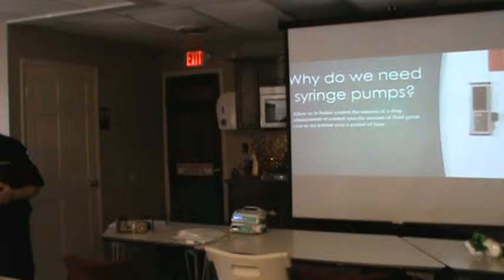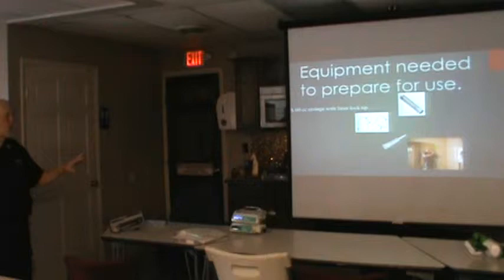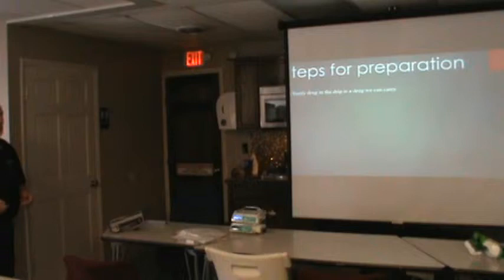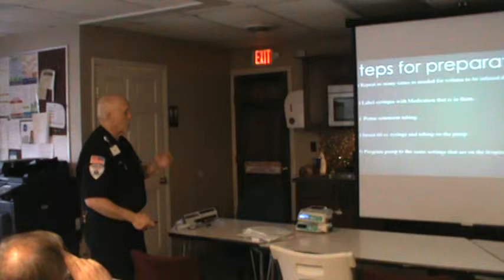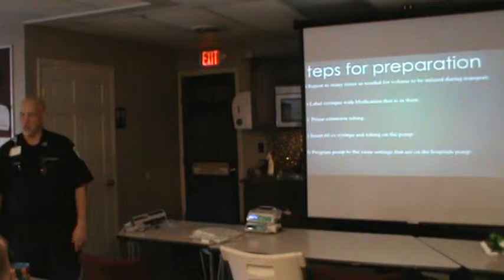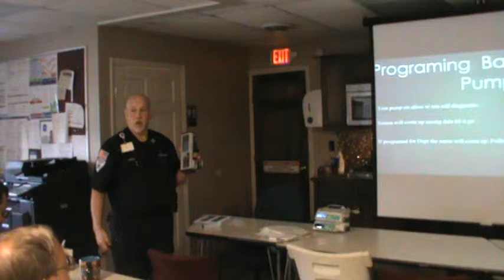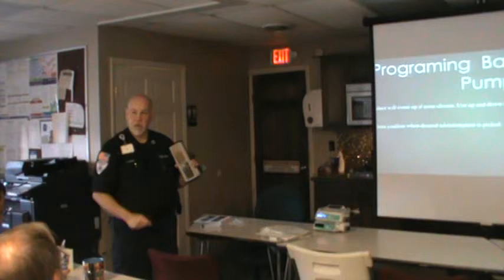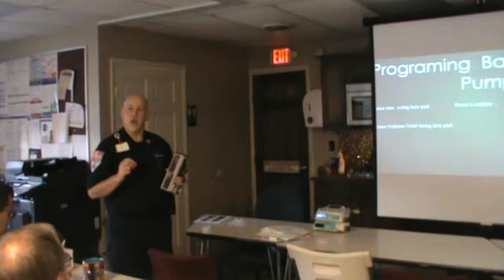IV Pumps - Part One (Baxter and Geisinger Pumps)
Pennsylvania State EMS Continuing Education Credit Available!

This class is taught by EMT-P Donald Lynch (Part One) and Clinical Nurse Educator Jacob Rose (Part Two). After watching both videos, review the uploaded attachments, and register on QuizStar to take a short quiz and earn continuing education credit! After you have completed all of the above, please email your full name, email, and certification number to: to ensure continuing education credit is earned.

Powerpoints: (If you are in the Danville area, paper copies of the power points are available. You must use a personal computer to access the online version.

QuizStar:
QuizStar is a free online quiz site.
2) Click on the Student get started half way down the page on the right had side.
3) Click on Sign Up
4) Fill out the information Name, username, password and click on register.
5) Next page helps you get registered for our class.
6) Click on Click here to search for a new class. (bottom left side just below Search)
7) You will see Class search section.
8) Class #1 On the box for class title type Geisinger EMS Article review.
9) Click on exact match.
10) This should bring you to a page that has one class with the instructor’s name as Donald Lynch.
11) Check the box beside the class title and hit register.
12) This will register you for the class.
I will go in and approve you as part of the class.
Once you are approved you can log in. A page should come up that has untaken quizzes, started quizzes and Expired Quizzes. Click on the Untaken or if you have started a quiz Started Quizzes and you will be taken to the quiz.